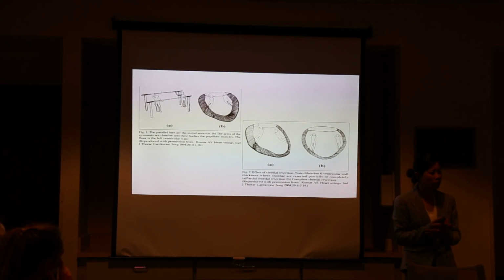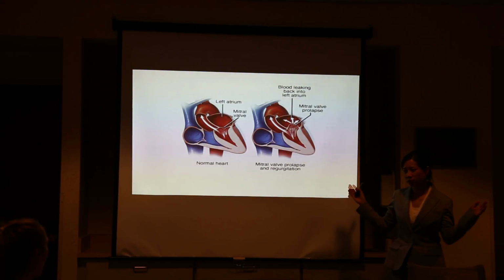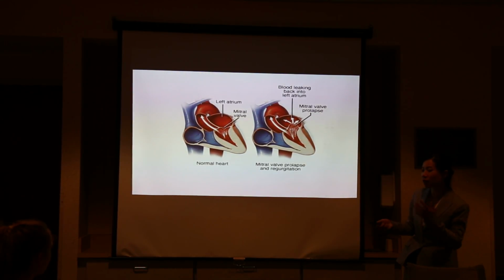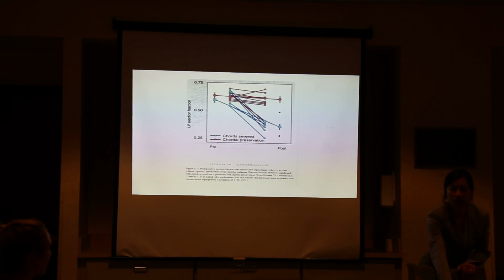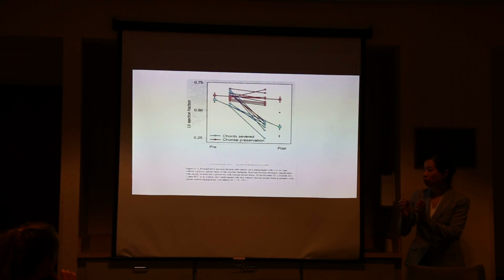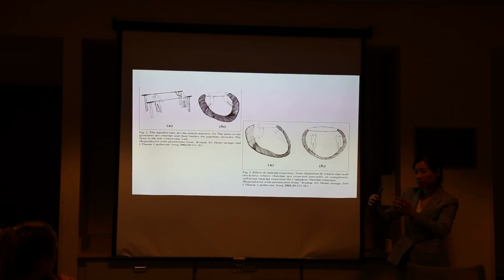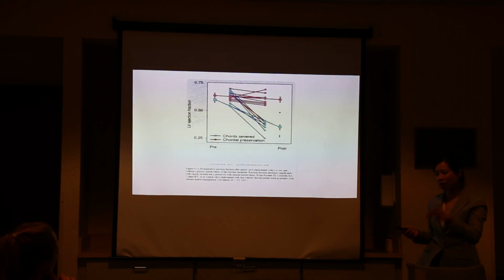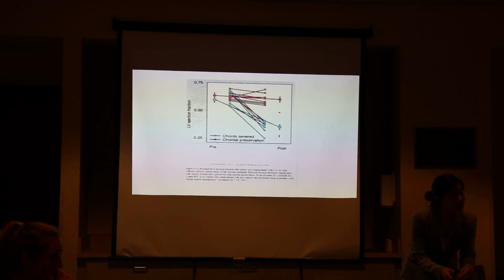Heart to Heart Session 1 Video 6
Dawn Hui, M.D.
Cardiothoracic Surgery
C4 Cardiovascular Comprehensive Care Center